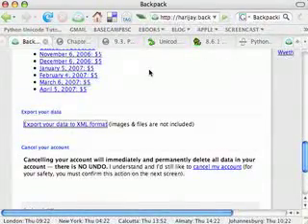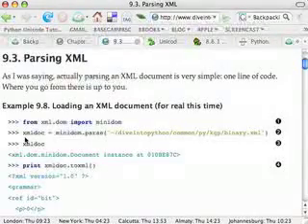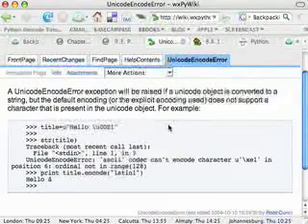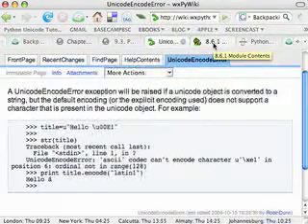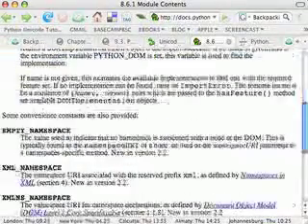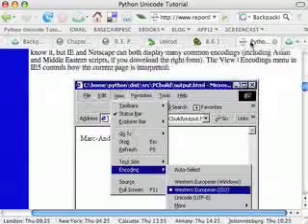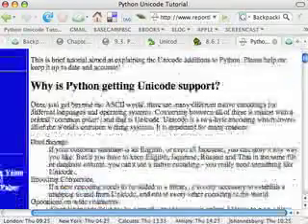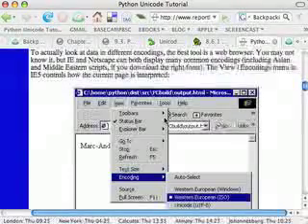Parse and print XML file in python- Codeitch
In this screencast we attempt to simply parse and print the XML file output from backpackit. The xml.dom.minidom python module parses the file into a python object. First attempts yield the UnicodeEncodeError which is resolved with appropriate encoding